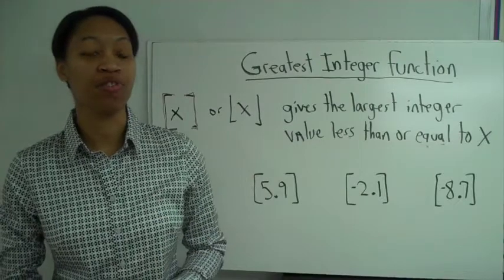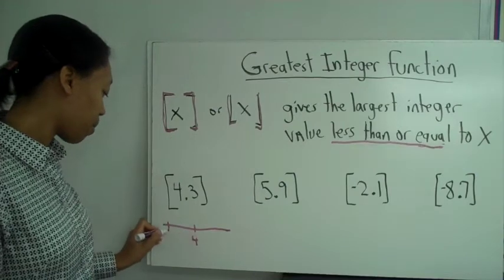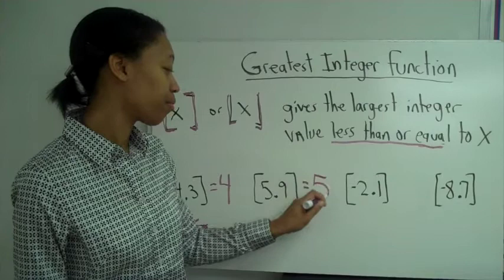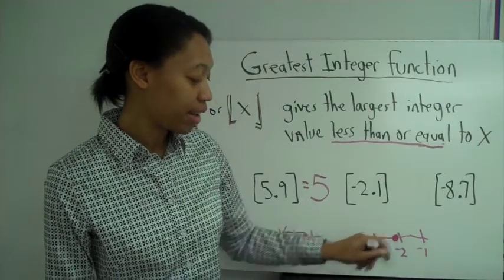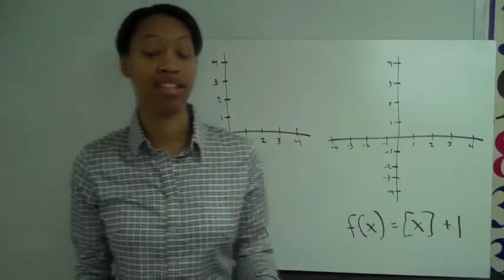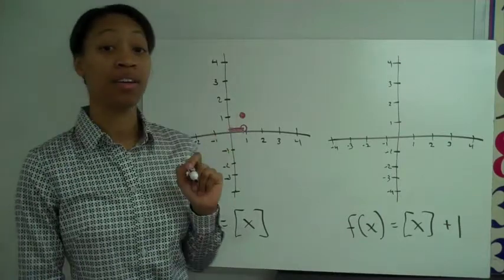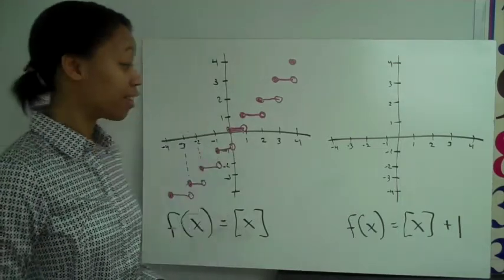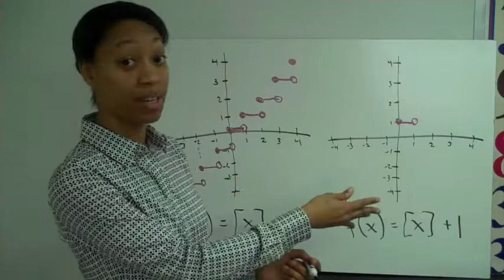Greatest Integer Function